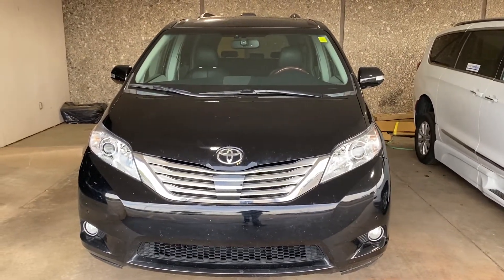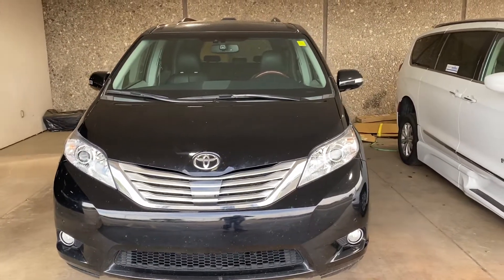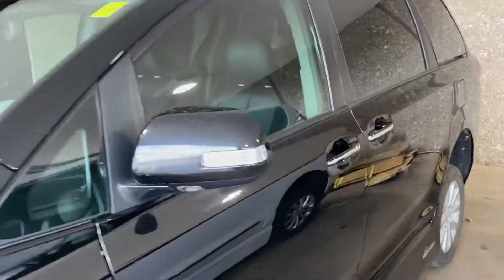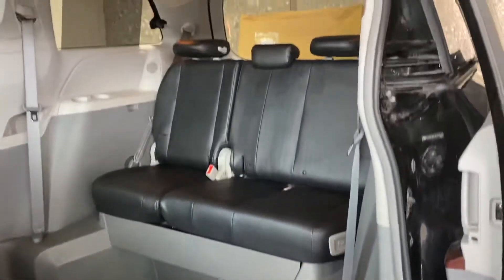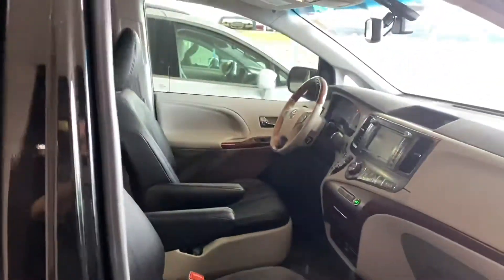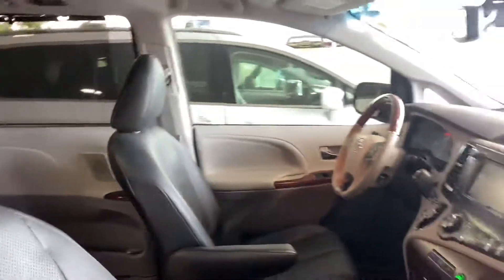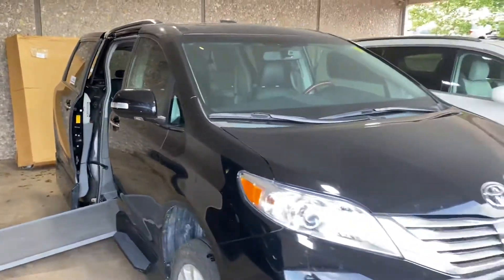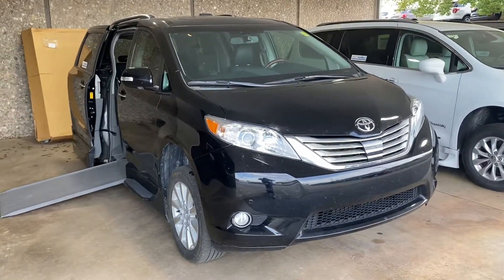2014 Toyota Sienna Wheelchair Van For Sale w/ VMI Conversion (Walk-Around)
Stock Number ES515445

VMI Conversion Info
The Toyota Northstar Access360 is the top-of-the-line wheelchair-accessible minivan. It gives greater access to life through more space, flexibility and ease of use. With a slide-out, in-floor ramp, users get less dirt and debris in the interior and optimal maneuverability for larger power chairs.

Auto Ramp
All Toyota Northstar Access360 conversions come with a patented, ultra-low, in-floor power ramp that allows for safe entry and exit for even the largest power chairs. The ramp is stowed under the floor, creating more interior room for maneuverability and minimizing dirt and debris in the interior.SURE DEPLOY™ backup system ensures ramp will stow and deploy, even during an electrical failure.

Removable Front Seats
Easy-to-remove front seats create multiple seating options for greater independence and flexibility.  The Toyota Northstar Access360 allows for multiple mobility devices to be on the move at the same time.

A Quieter Ride
Engineered to minimize interior noise with extensive use of sound-deadening materials.

Standard Foot Rest
A fold-down footrest offers additional comfort for passengers sitting on the rear bench.

Step Flares
Color-matched step flares have a 400-pound capacity and assist entry and exit on both the driver and passenger sides of the vehicle.

Corrosion Resistant Floor
All Northstar Access360 conversion floors are E-coated for optimal rust and corrosion prevention.

Headroom
Our Toyota Sienna Northstar Access360 offers industry-leading door and interior height to accommodate taller wheelchair users. With more headroom than other mobility vans, the VMI Access360 conversion ensures nearly any wheelchair user can enter and exit the vehicle comfortably.

Newby-Vance Mobility Sales & Service
5632 South Division St. - Guthrie OK, 73044

Best choice for your wheelchair accessible vans, cars, trucks and SUVs. Large inventory of handicap accessible vehicles vans, wheelchair accessories, power lifts, crane style wheelchair and scooter lifts, platform style wheelchair and scooter lifts and anything you could imagine or you might need for your comfort for personal vehicles of choice. We have all in one place with new and used vehicles sales, full capacity service for all vehicles and wheelchair accessible accessories, BraunAbility and WMI products and also rental vehicles for your needs.

Newby-Vance Mobility Sales Service BraunAbility Wheelchair Accessible Vehicles Van Accessories